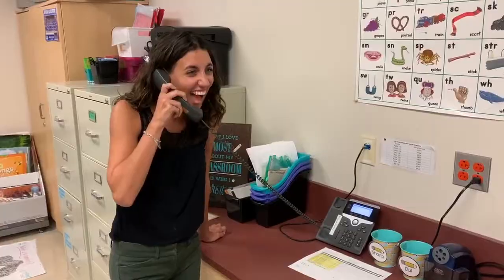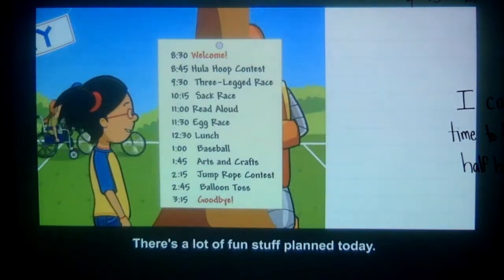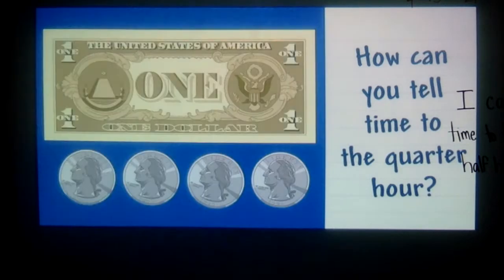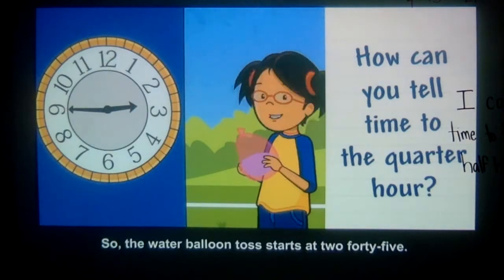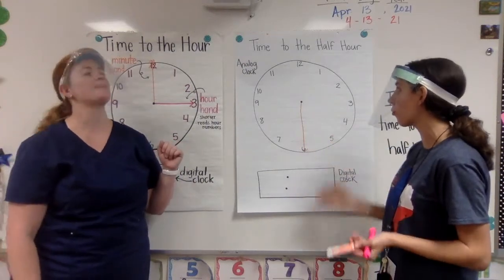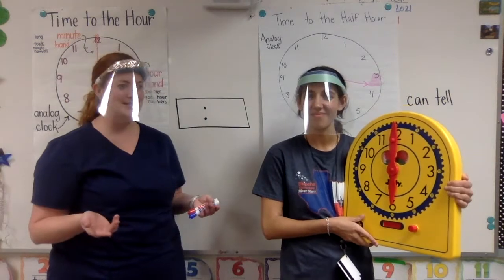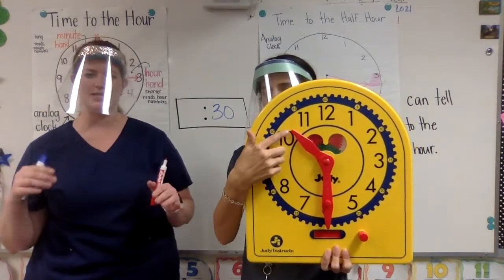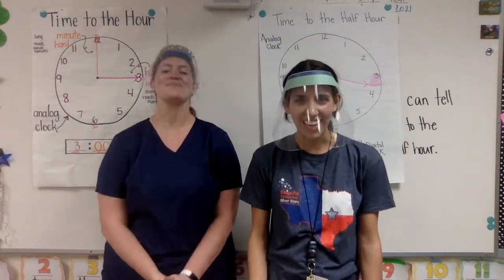Time to the Half Hour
Telling time to the half hour using an analog and digital clock.